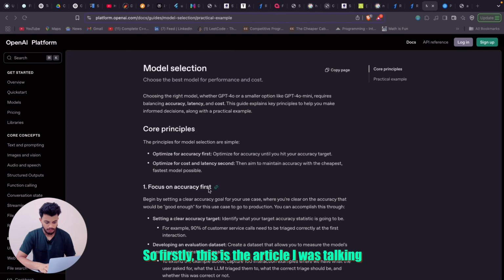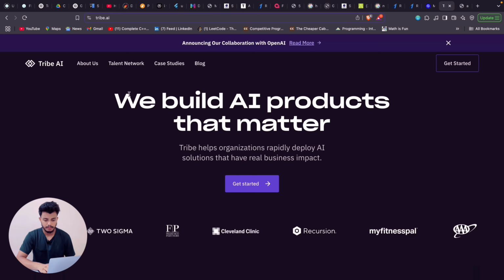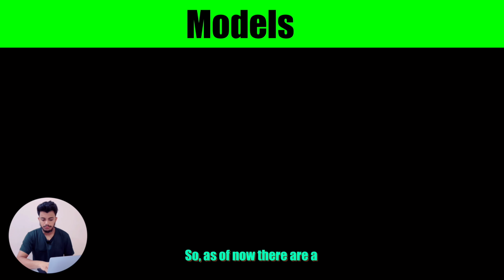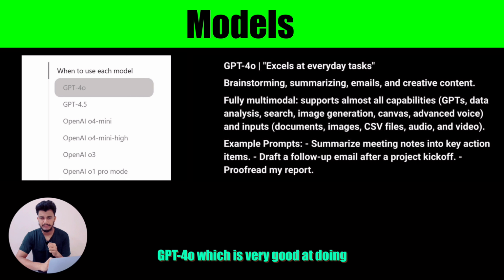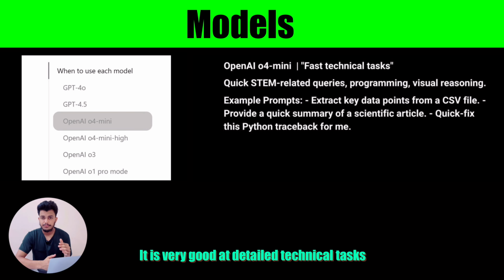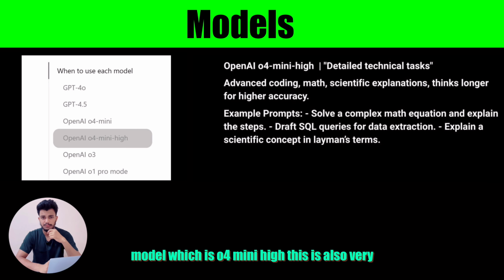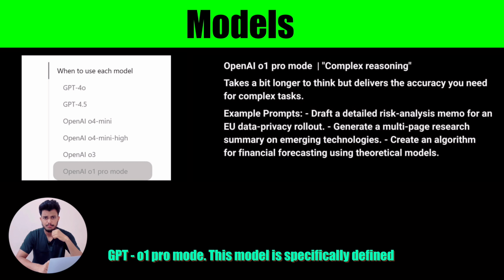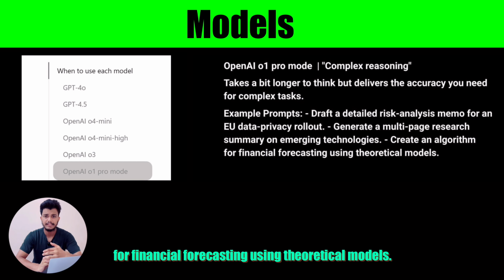Which GPT Model Should You Use? 🤖 | OpenAI Model Selection Explained!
Confused about which OpenAI GPT model to use? This video breaks it all down for you.
In this video, I explain  how model selection works at OpenAI, and which GPT models are best suited for specific tasks—from simple queries to advanced reasoning, coding, and data analysis.

💡 You’ll learn:
📌 The difference between GPT-3.5, GPT-4, GPT-4-turbo, and other specialized models
🔧 Which GPT models are optimized for chat, code, embeddings, and function calling
📈 How to choose the right model for your use case—research, development, product building, etc.
📰 Articles and official docs that help you understand how OpenAI’s model ecosystem works

I’ve also linked some important resources below to help you explore the topic further.

👉 If you're a  developer, researcher, or AI enthusiast  understanding the capabilities of each model is key to building efficient AI-powered tools.
📚 This is a must-watch for anyone using OpenAI’s API, ChatGPT, or building AI-based applications!